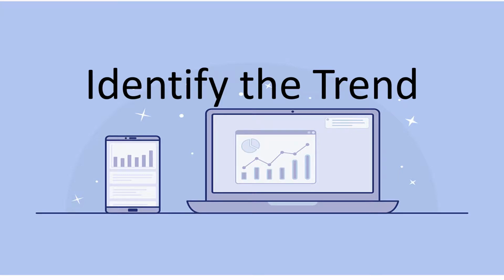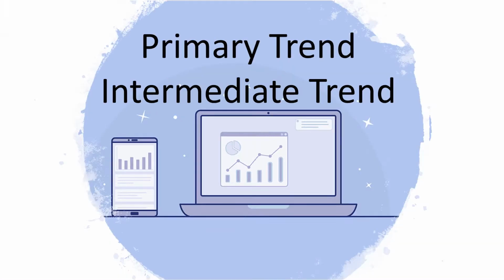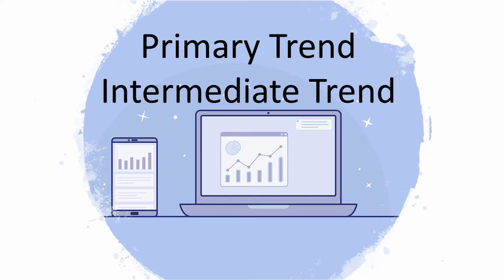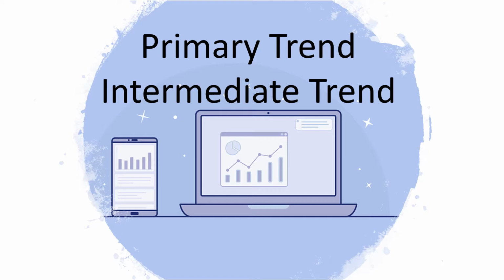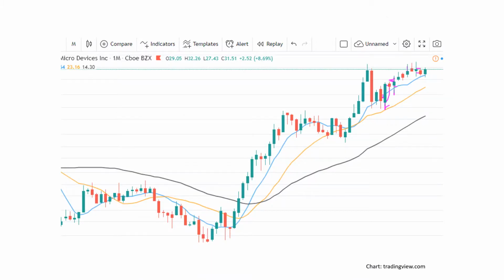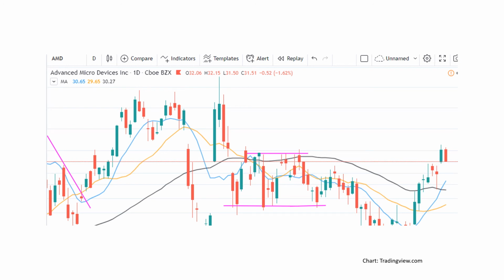using higher time frames to predict the trend for beginners 2019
This video shows you how to be more successful by using higher time frames to predict the trend for beginners 2019.
The best way to plan a trade is to choose a time frame for your stock and use a time frame below it and above to determine your best trade.
You will learn the benefits of using higher time frames trading guide for beginners 2019.